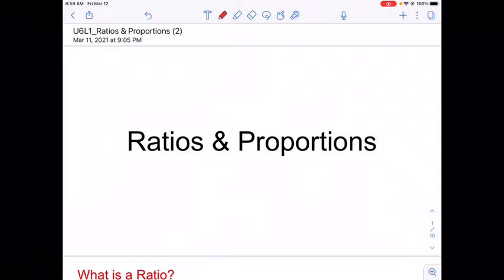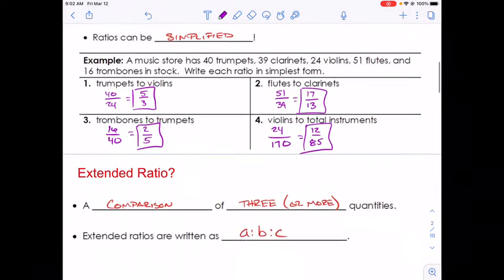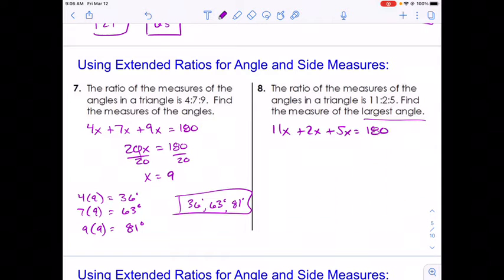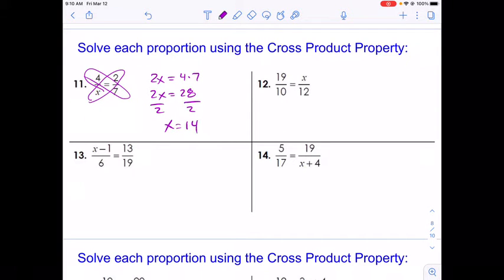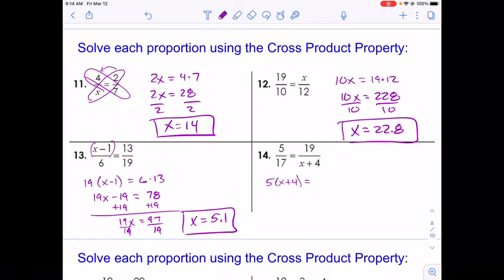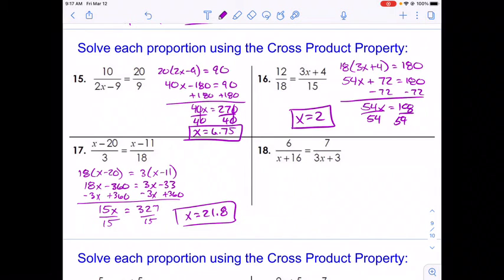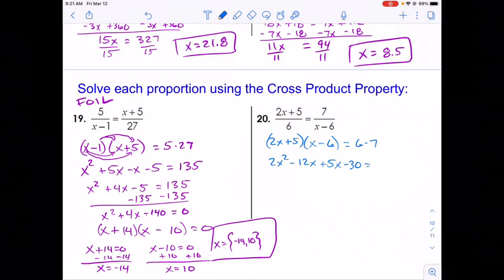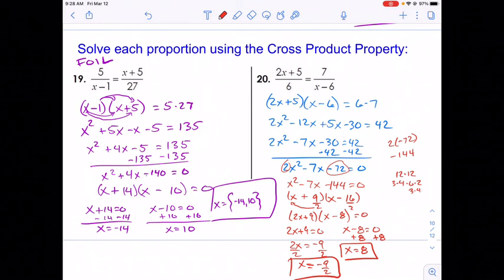Ratios and Proportions